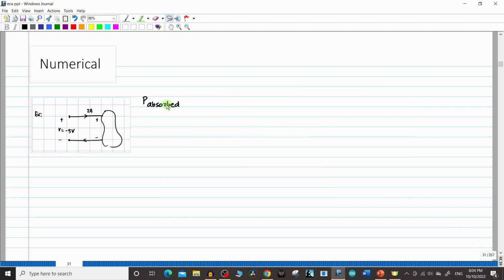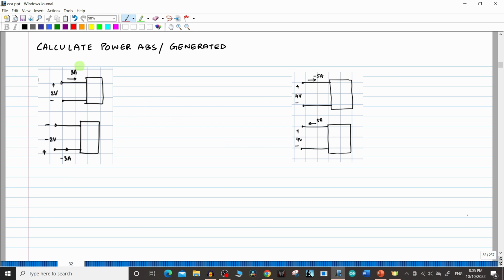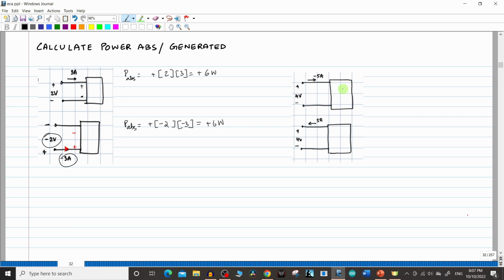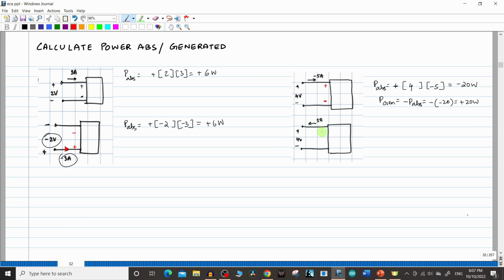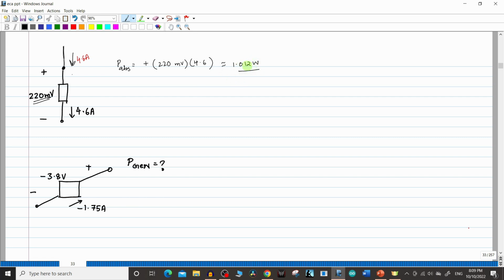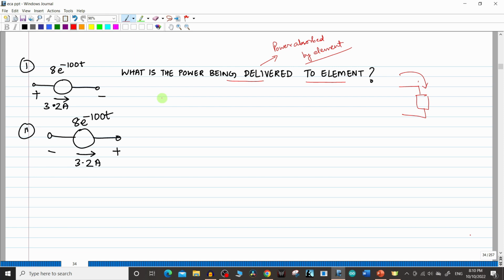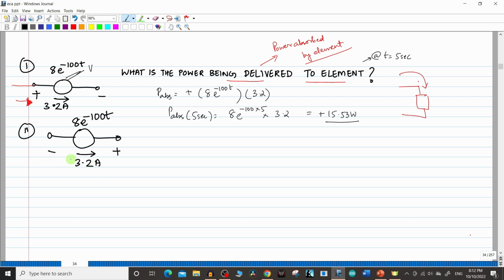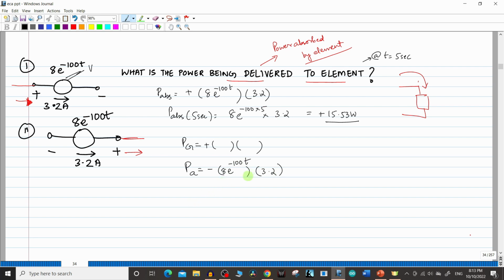Lecture #4-2 Power Numericals Engineering Circuit Analysis ( New course )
This video walks you through numerical problems on power in electrical engineering, offering step-by-step solutions and practical examples to enhance your understanding. Whether you're preparing for exams or aiming to sharpen your problem-solving skills, this student-friendly guide breaks down complex concepts like power formulas, circuit analysis, and energy calculations into manageable lessons. Perfect for electrical engineering students at any level!

📢 Share this with your peers to study smarter together!